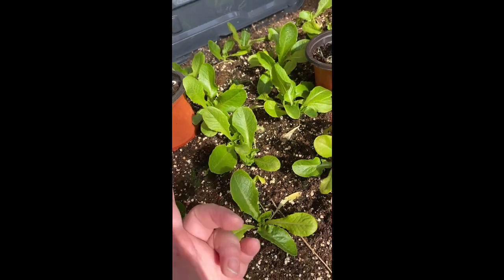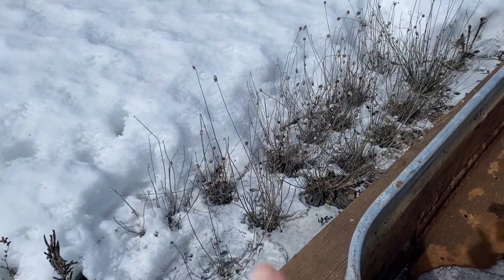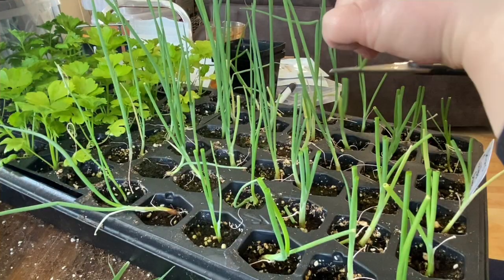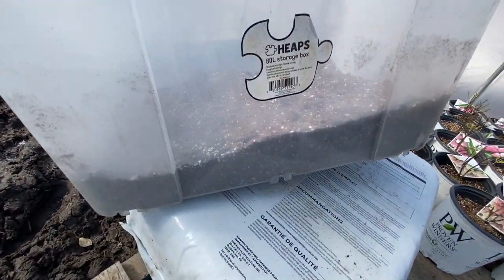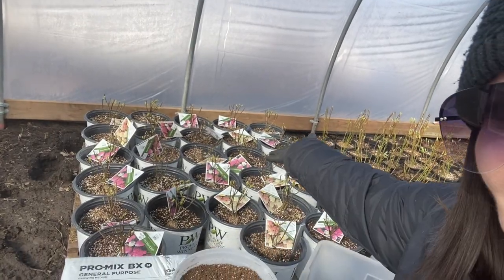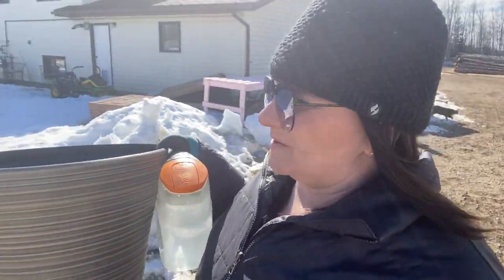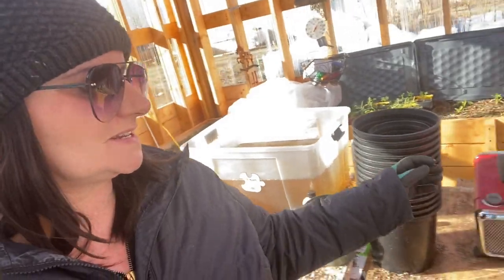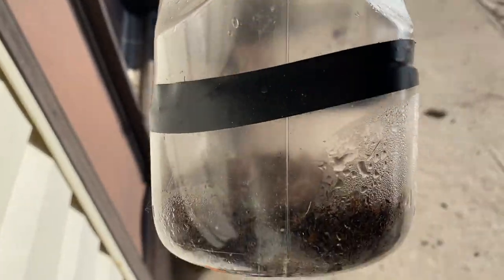Growing food is easy. Everyone is a beginner at something. Farm vlog.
It’s -14°c and -21°c windchill almost mid April here in Alberta. It’s cold. In this video I show some updates on how my cold frame greenhouse planted plants survived and what I did to protect them from these extreme temps. I also was inspired to plant some seeds and share some ways that are inexpensive to start growing food for your own family. I started at barely any experience or tools, and I’ve learned and grown as a gardener and homesteader because of these tips I’m sharing with you today.